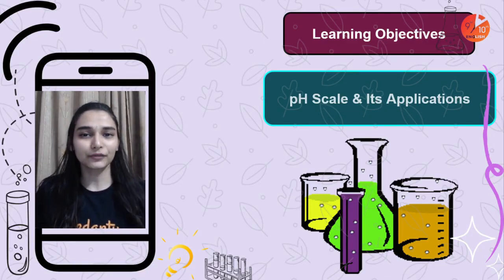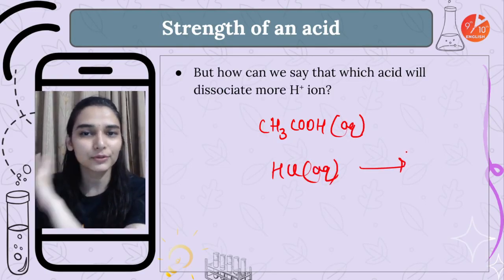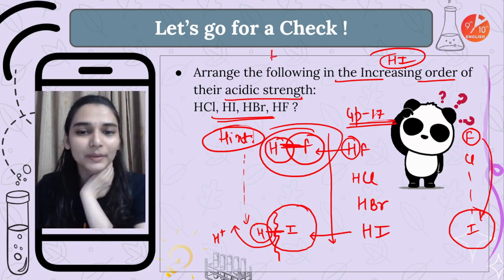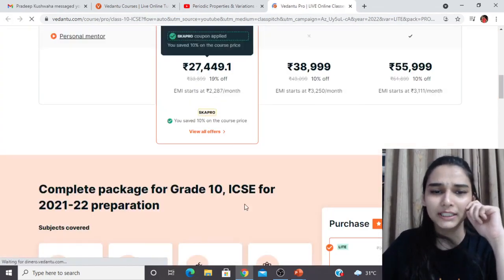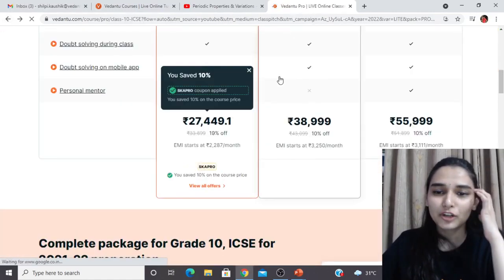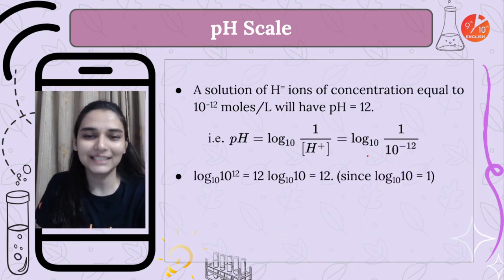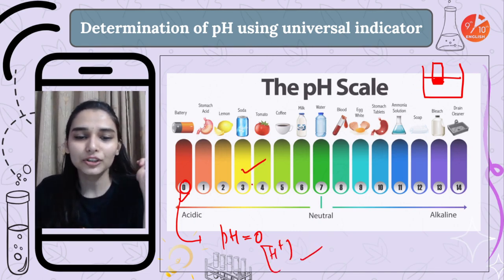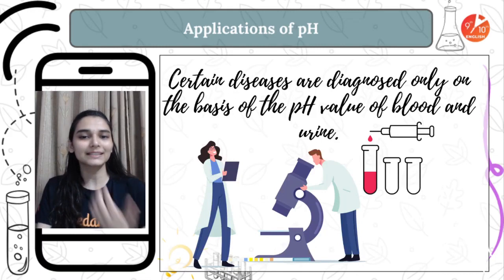Study of Acids Bases and Salts L-5 | Strength of Acid and Base | ICSE Class 10 Chemistry | Vedantu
Study of Acids, Bases and Salts | Strength of Acid and Base | ICSE Class 10 Chemistry Chapter 3 | Concise Chemistry Class 10 | Selina Chemistry Class 10 | Acids, Bases and Salts | Acids Bases and Salts Class 10 | Acids, Bases, and Salts Class 10 ICSE | Acids Bases & Salts | Acids Bases and Salts Class 10th | Prodigy 2022 Series. Hey, Students in today Shilpi Mam takes you through Strength of Acid and Base from ICSE Class 10 Chemistry Chapter 3. It's one of the most important topics from ICSE Class 10 Chemistry. This session really helps for the students who are preparing for the ICSE Board Exams 2022, You can score good marks in ICSE Class 10 Chemistry. Don't miss the session, Watch the Complete session.

1. Unlimited LIVE class with your favorite teachers.
2. Unlimited Doubt Solving in Live class.
3. Fun interactive learning with in-class quizzes and leaderboards.
4. Get full access to structured long-term courses.
5. Chapter-wise micro-course and Revision course before the exam.
6. One subscription, unlimited access to Live Class, Test Series & Assignments.

📣 Get Micro Course For "Class 10 & Study of Acids, Bases and Salts" Use this code MICRO1 to Get it at flat Rs. 1/

👩‍💻  To Get in touch with Vedantu Master Teachers to clear Your Doubts then Join our Telegram Channel

♦ Strength of Acid and Base
♦ The Strengths of Acids and Bases
♦ What are the Chemical Properties of Bases
♦ ICSE Class 10 Chemistry Acids, Bases, and Salts
♦ Study of Acids, Bases and Salts Class 10 ICSE
♦ Selina Solutions Class 10 Concise Chemistry Chapter 3
♦ Selina Concise Chemistry Solutions Class 10 Chapter 3
♦ Study of Acids Bases and Salts Class 10 Selina Solutions
♦ Study of Acids Bases and Salts ICSE Class 10 Chemistry
♦ ICSE Class 10 Chemistry Chapter 3 Acids, Bases & Salts
♦ Acids, Bases, and Salts Class 10 ICSE solutions